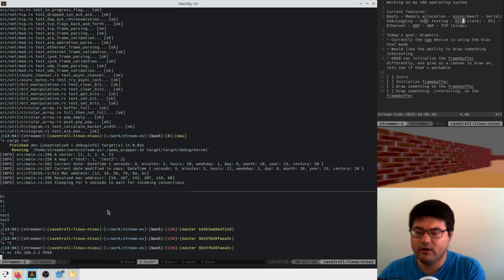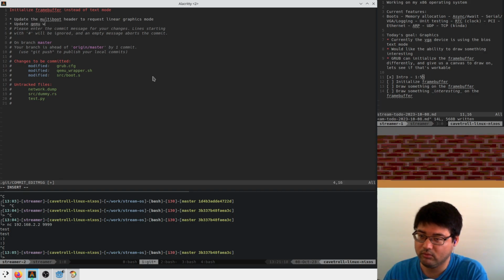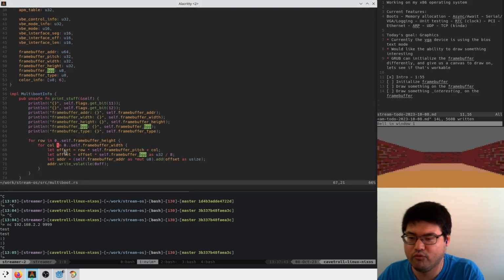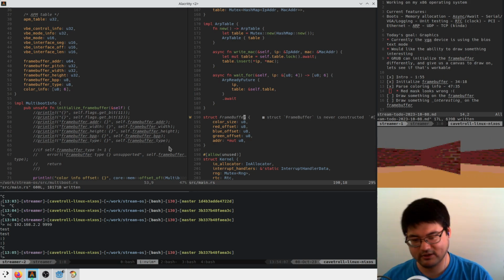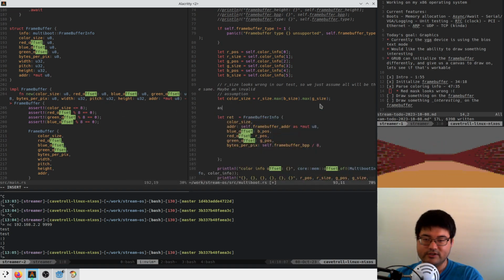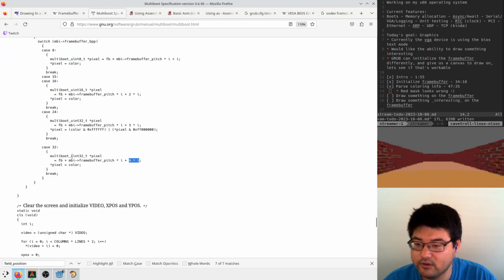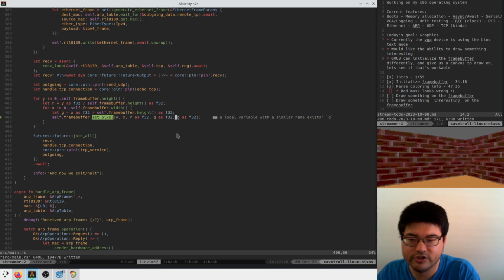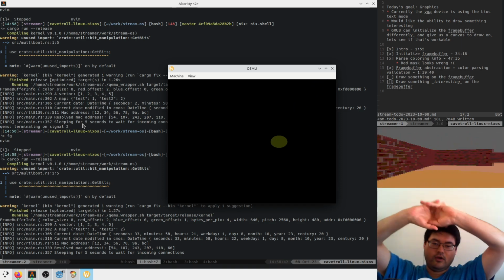I wrote an OS to replace the bouncing DVD logo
Today we added some rudimentary graphics support to my operating system. We got to the point where we could animate a ball bouncing around the screen, very cool.

00:00 Intro
01:55 Requesting a canvas from grub
17:00 Finding/initializing the framebuffer
34:18 Colors?
47:35 Making a framebuffer abstraction
01:39:50 DVD style bouncing ball!